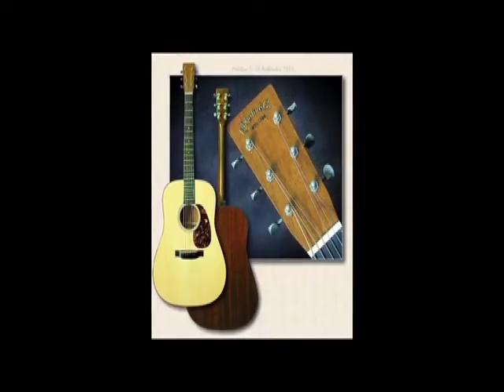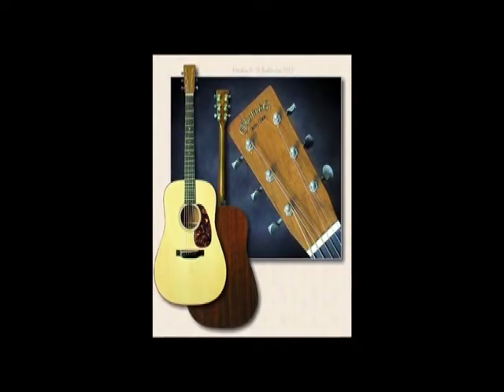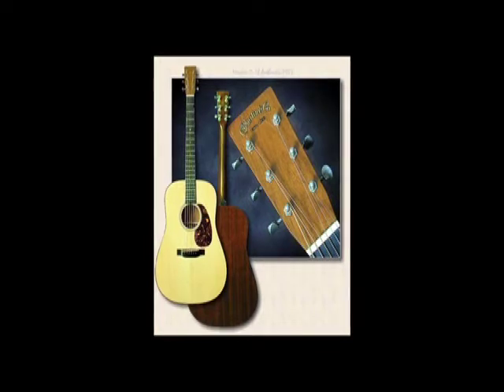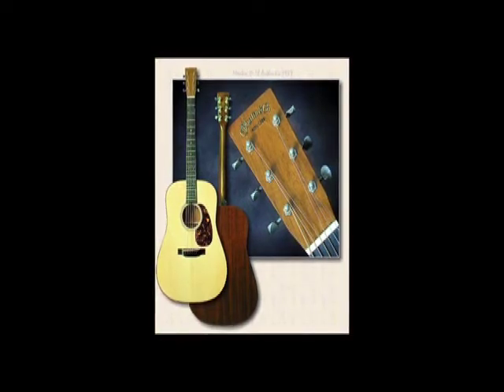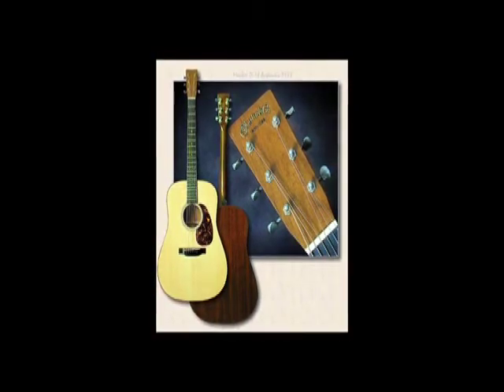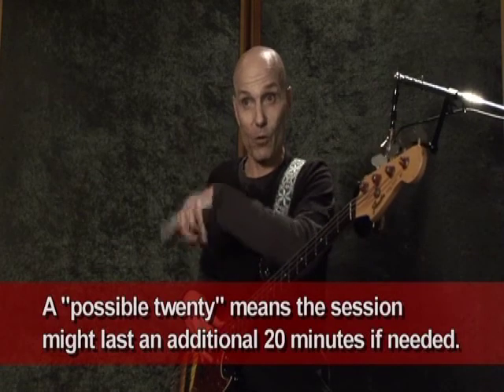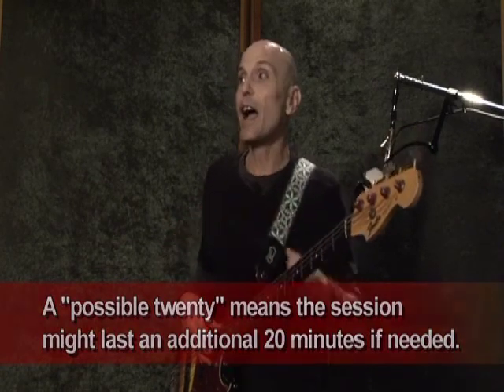Studio Musician's Handbook-Interviews part 2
In part 2 of 5, listen to Paul Ill and Randy Mitchell answer common questions about being a professional studio musician.

Published by Hal Leonard Books

What happens during a big-time professional recording session can be easily applied to make even the most casual recording session successful. In The Studio Musician's Handbook, best-selling author Bobby Owsinski and in-demand studio bassist Paul Ill reveal the inner workings of a major Hollywood recording session, including a look at the players themselves. You'll learn:

• How you become a studio musician

• Who hires you and how much you get paid

• What kind of skills you need and what gear you must have

• Proper session etiquette

• How to apply these skills in every type of recording session

Plus the authors have created individual session musician guides for guitar, bass, drums, vocals, keys, horns, and strings. Interviews with famous and influential session players are also included.